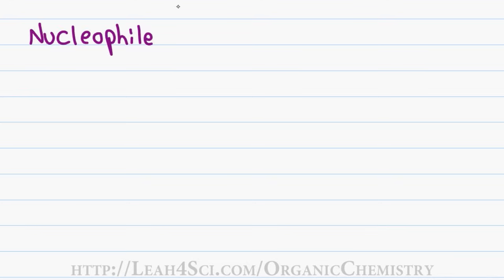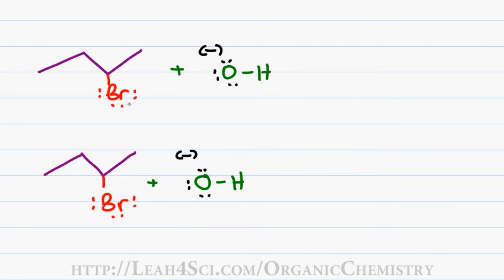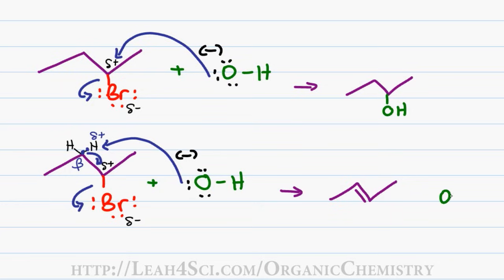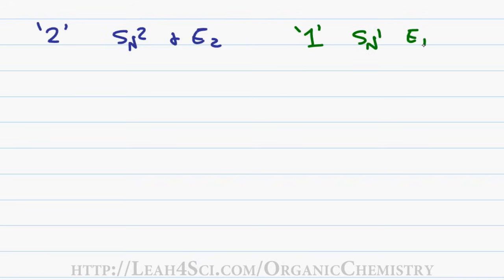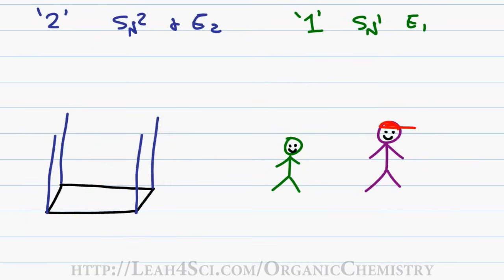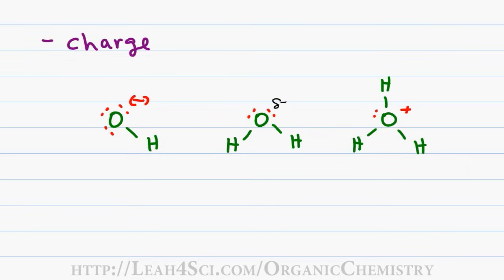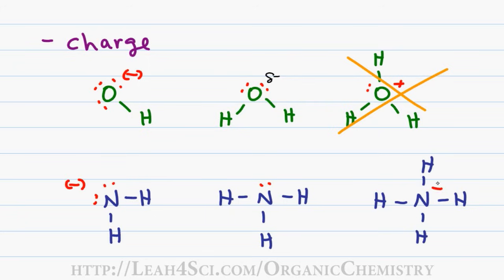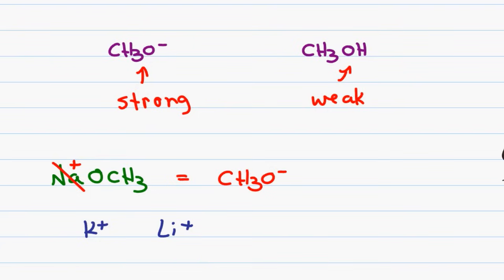Nucleophile and Base Analysis (vid 1 of 2) for Substitution and Elimination Reactions by Leah4sci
presents: Strong/Weak Nucleophile and Base Analysis for Substitution and Elimination Reactions (video 1 of 2)

Need help with Orgo? Download my free guide ’10 Secrets to Acing Organic Chemistry’

This video helps you understand the similarities between nucleophiles and bases in SN1 SN2 E1 E2 reactions so that you can identify between strong '2' type reactions and weak '1' type reactions. Part 2 will show you how to differentiate between bases that are bad nucleophiles and nucleophiles that are weak bases

I find that many organic chemistry students learn the individual substitution and elimination reactions in a vacuum. As a result they get lost when attempting to put the concepts together in coming up with the correct reaction mechanism and pathway

This video series will show you how to analyze the individual components including alkyl chain and carbon containing the leaving group, differentiating between nucleophile and base, identifying a good leaving group, and of course the solvent type and effect on the reaction

Be sure to catch the entire series on my

For more in-depth review including practice problems and explanations, come join my online membership site, the Organic Chemistry Study Hall